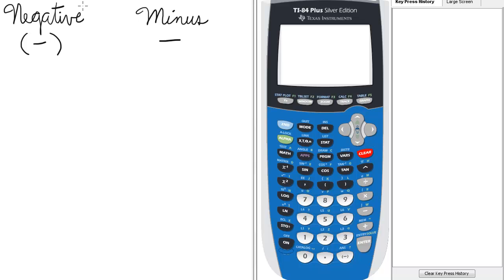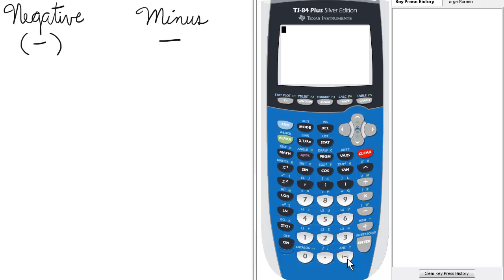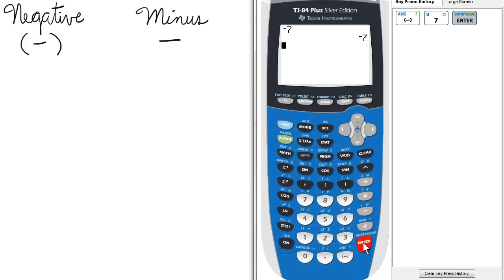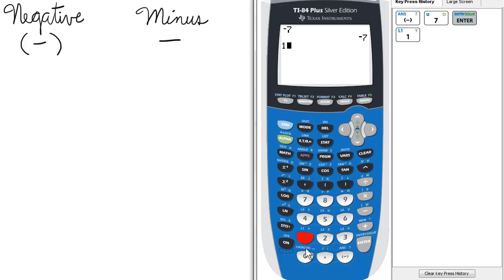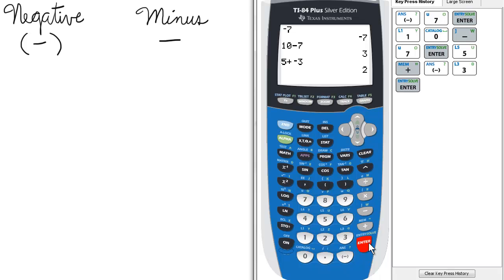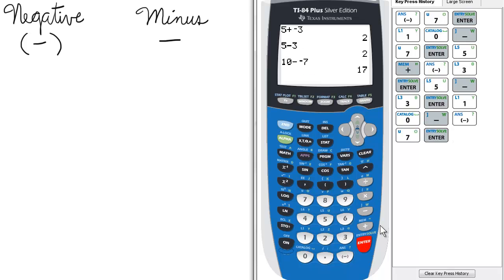Difference Twixt Negative and Minus on Calculator TI 84 Calculator Special Keys